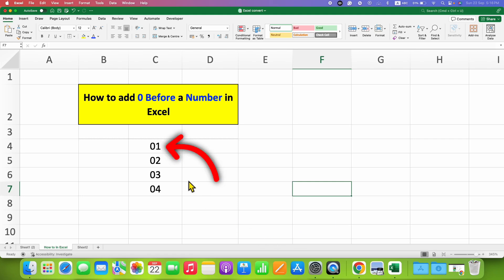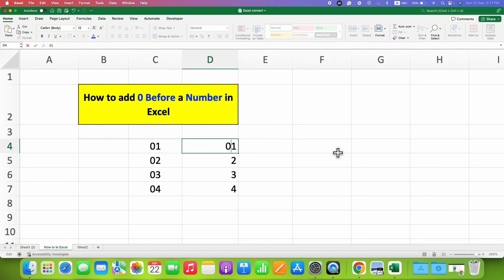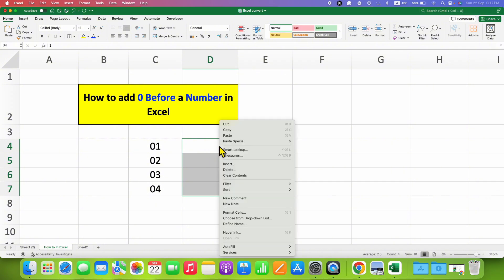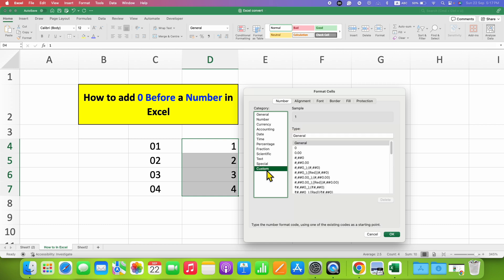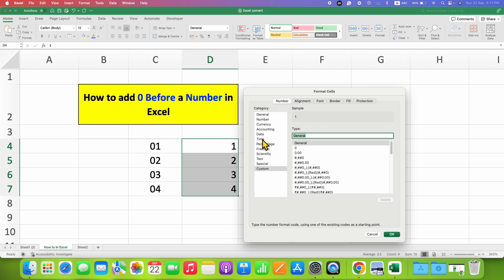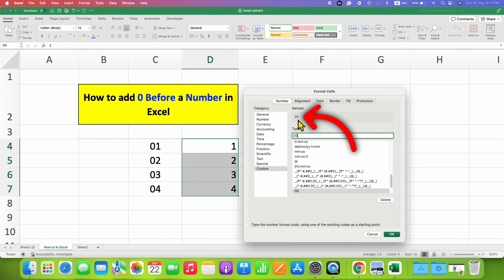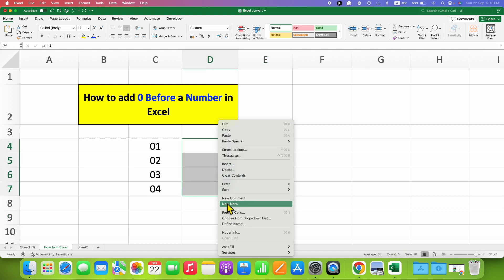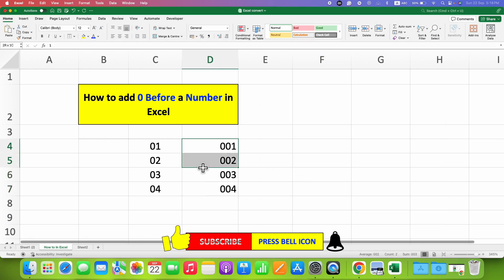How to add 0 Before a Number in Excel - [ FAST ]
The video shows how to add 0 Before a Number in Excel for mobile phone number.